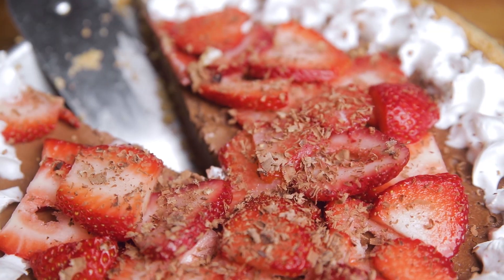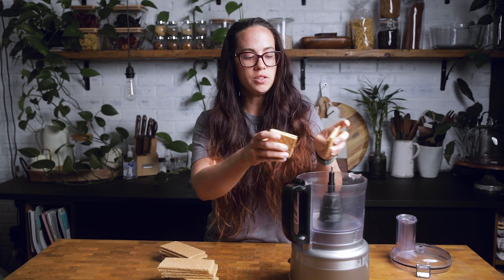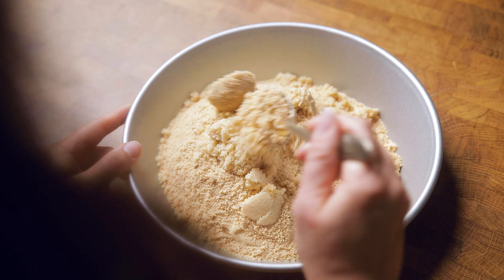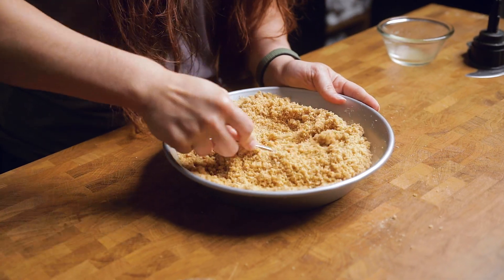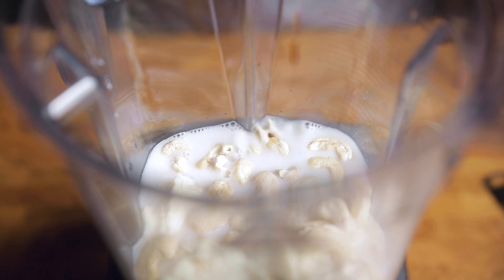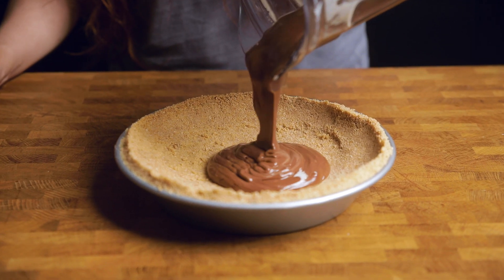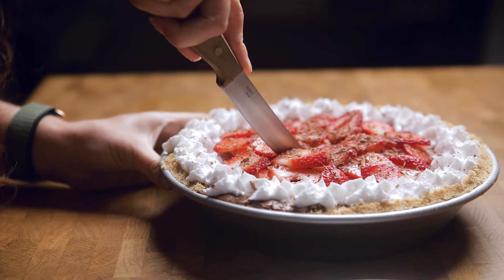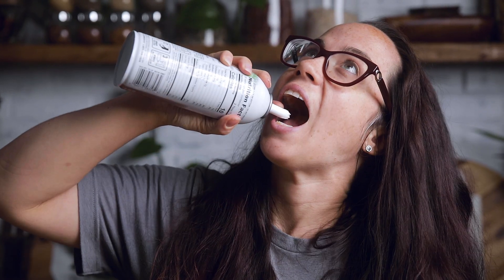15 Minute Prep | EASY No Bake Vegan Chocolate Pie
This insanely easy no bake vegan chocolate pie is perfect for when you need a decadent dessert with little time and little effort!

Enjoy! And let us know if you have any questions.

★Recipe★

❌ Allergens: Tree Nuts and Soy (Cashews and Tofu)

✔️Did you make this? Share a photo on IG and use MakeItDairyFree to be featured!

*Kitchen Knife Block Set
*Pie plate
*Vegan Graham Crackers